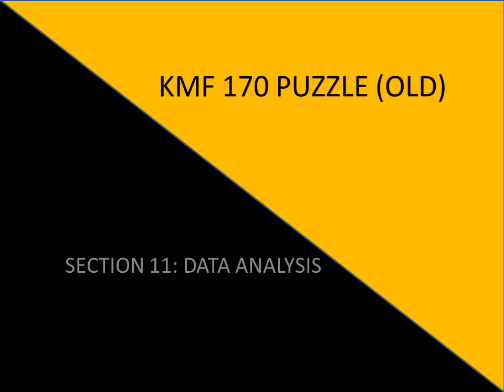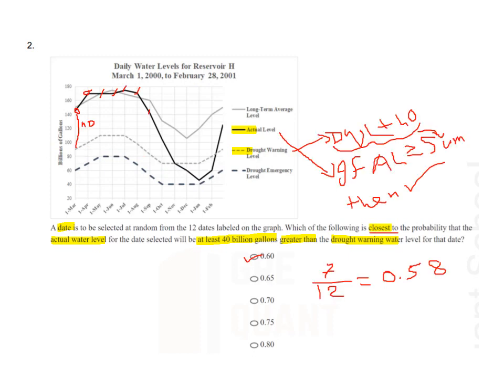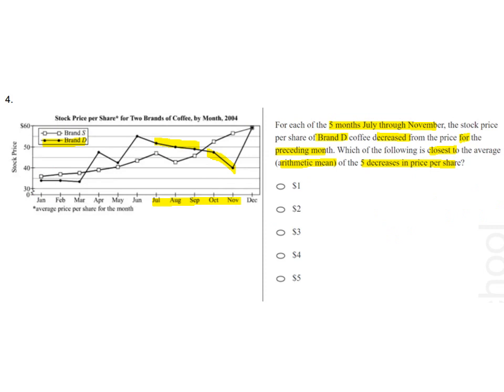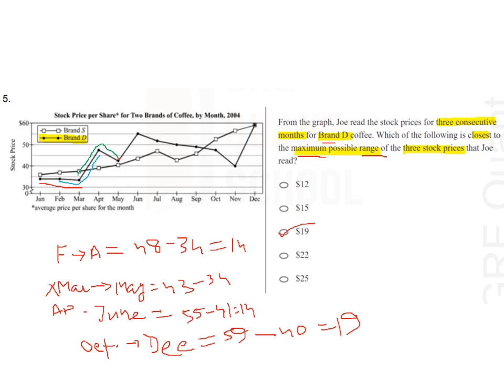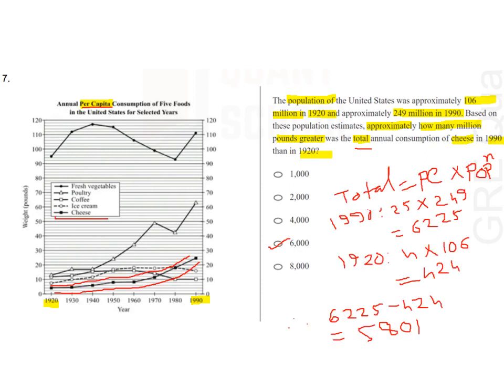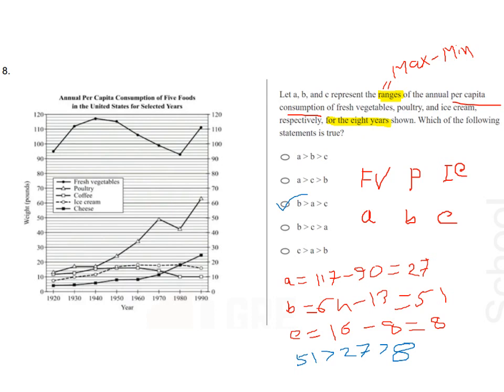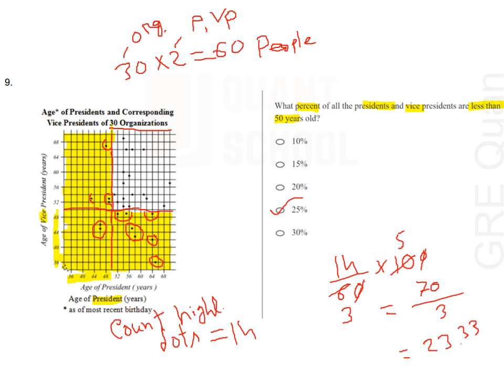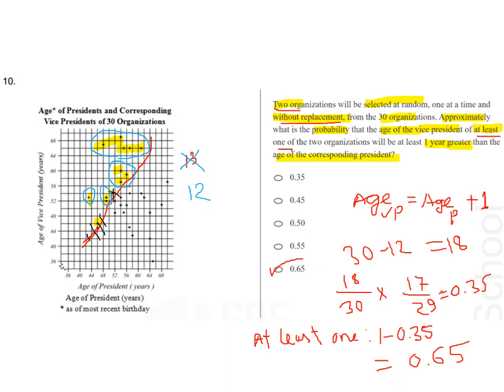GRE | KMF 170 PUZZLE (OLD) | Section 11: Data Analysis | Advance GRE Quant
In this video, I have solved section 11 of KMF 170 puzzle. The section deals with data analysis.